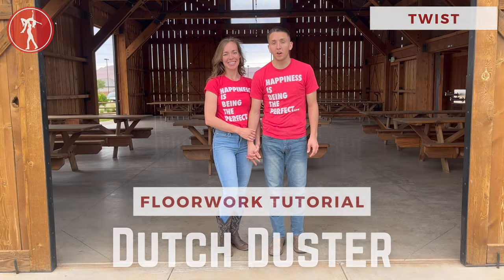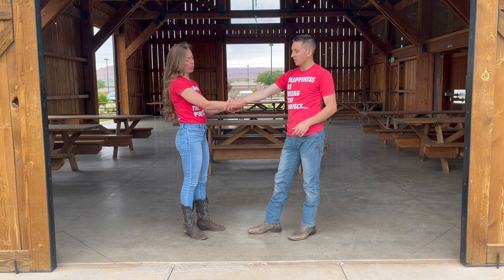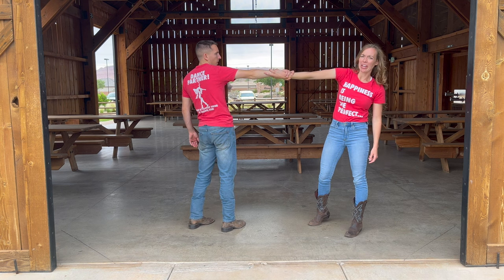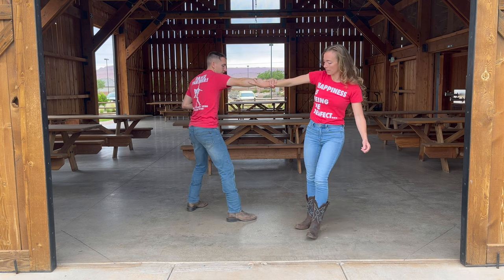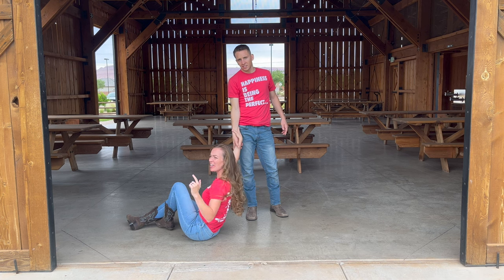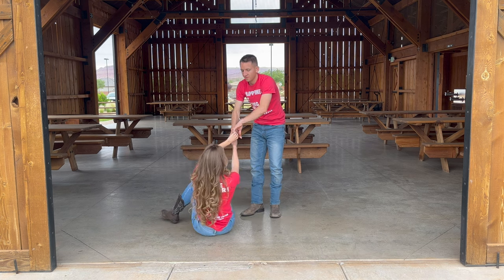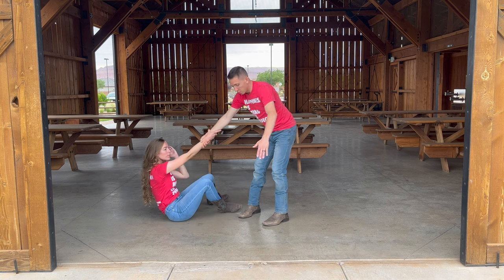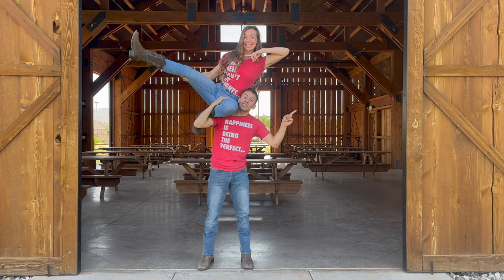Dutch Duster - Floorwork Tutorial🤠